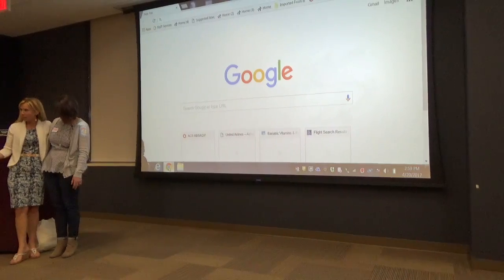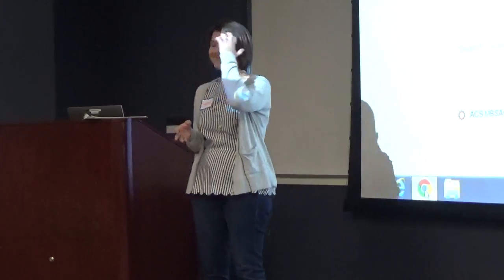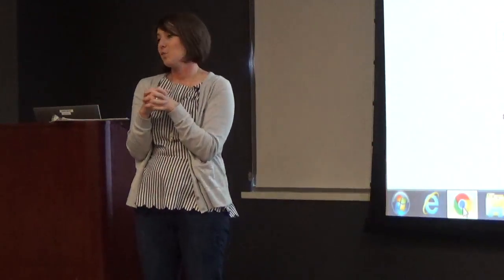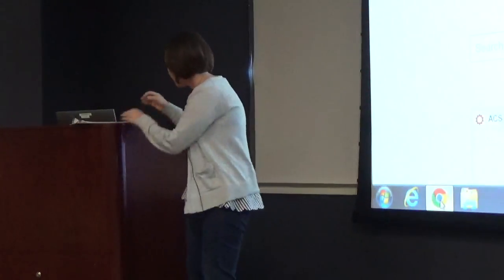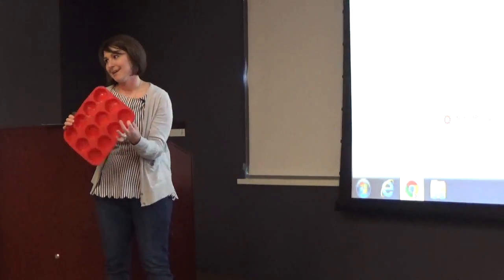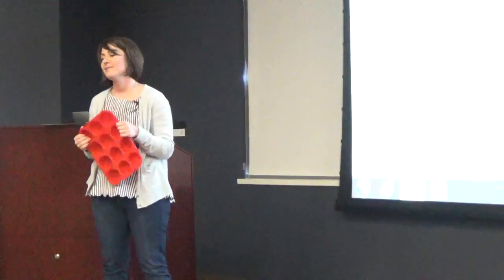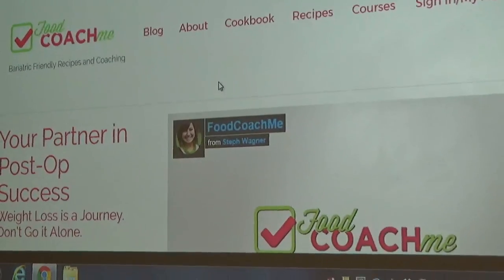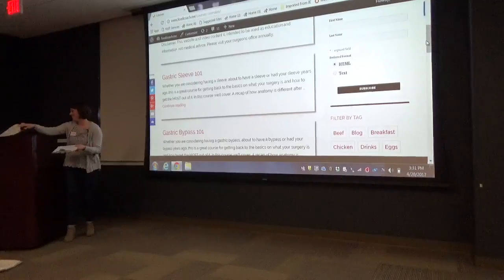Meal Planning Tips for Bariatric Weight Loss Patients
Registered Dietitian, Steph Wagner, RD, provides helpful meal planning tips and information to patients of The Bariatric Center of Kansas City  after bariatric weight loss surgery